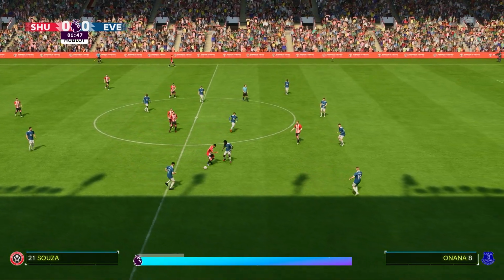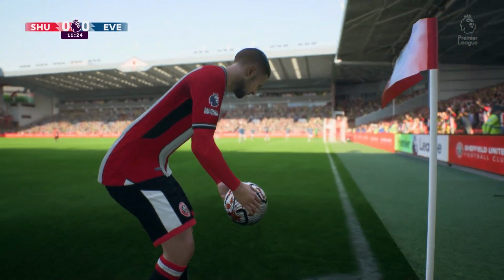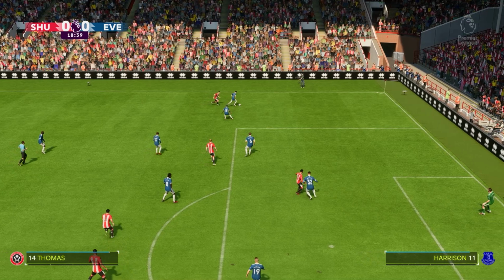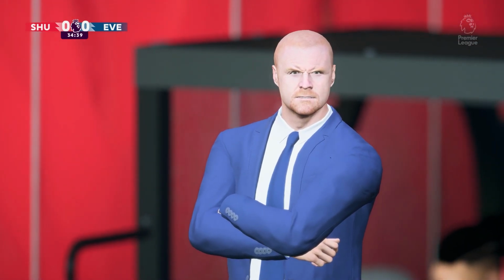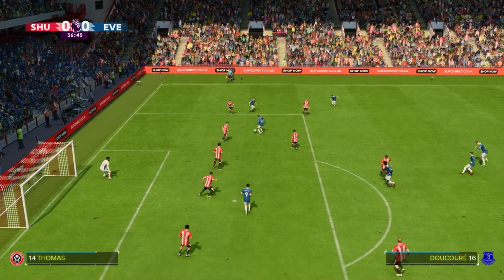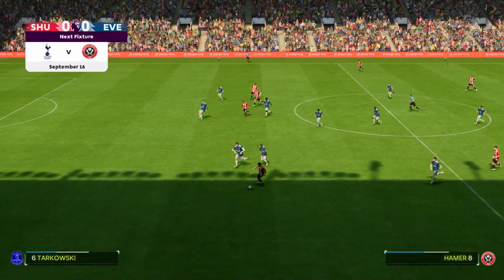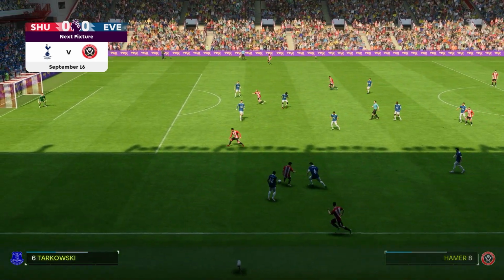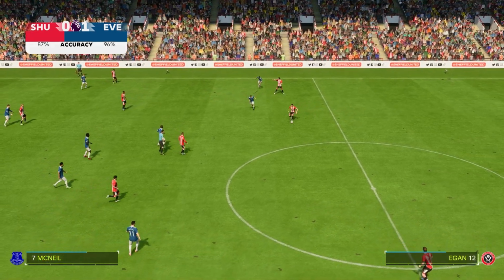EA FC 24 - Sheffield UTD vs Everton - Premier League | Full Gameplay PS5 [4K60]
Sheffield UTD vs Everton
Premier League 23/24
Full Match
FC 24 PS5 Gameplay [4K60]